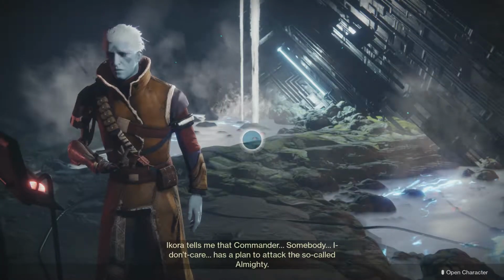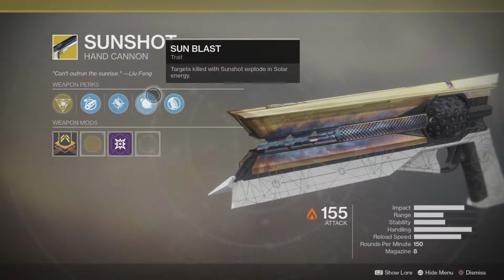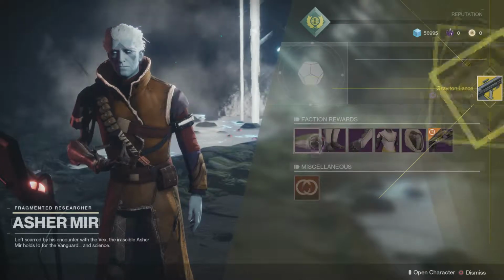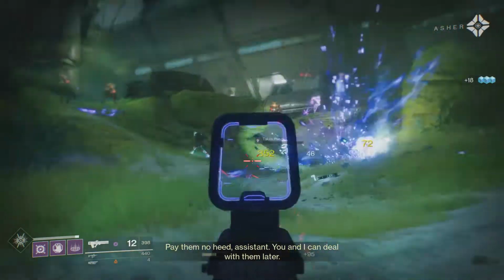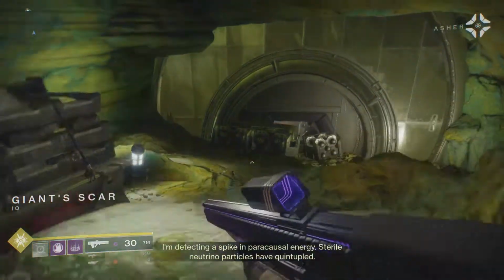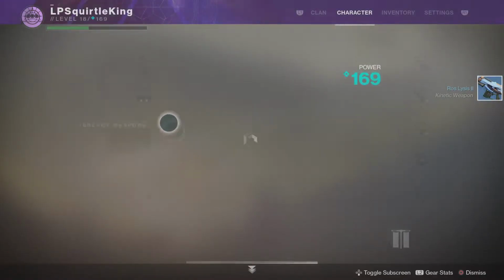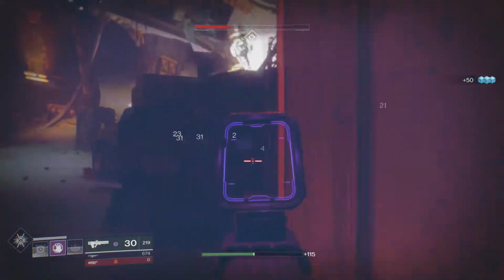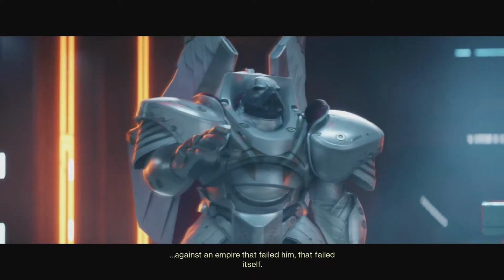Let's Play Destiny 2 - Episode 102: "Fury"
You know sometimes you just gotta really hate something to want to get rid of it this badly.